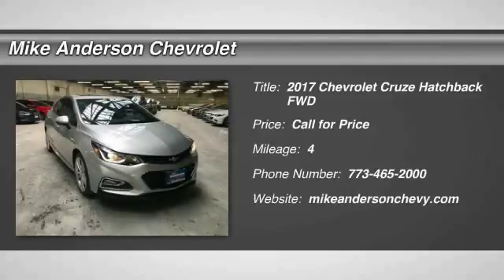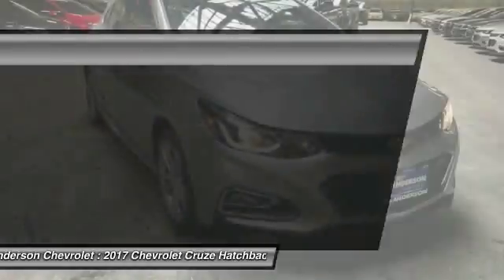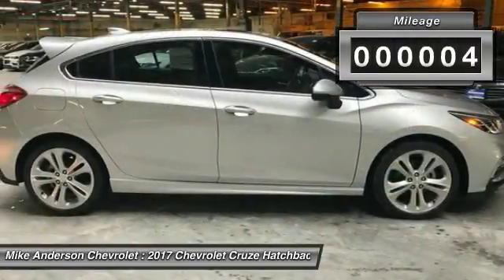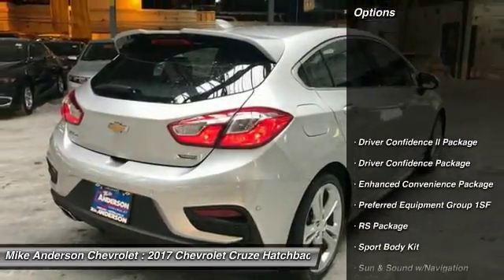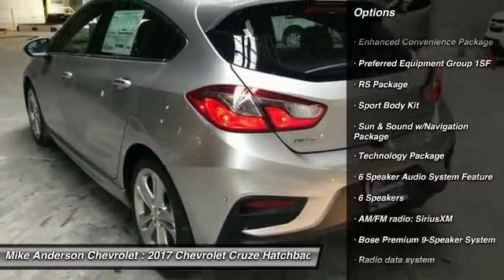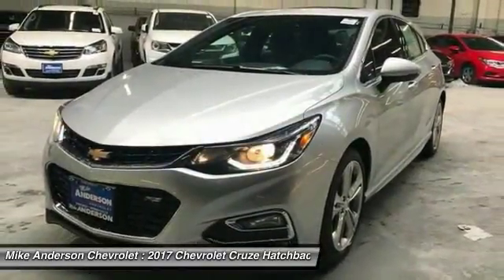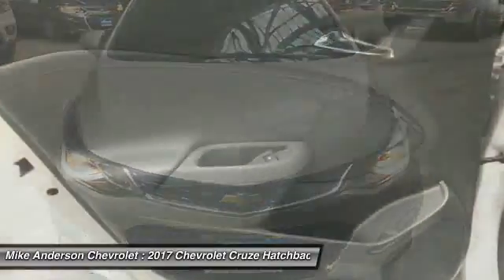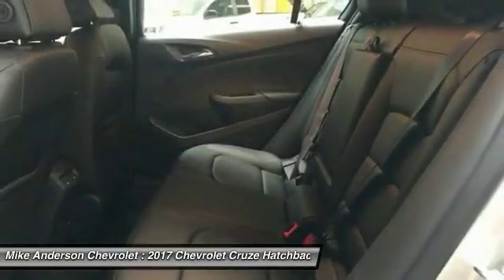2017 Chevrolet Cruze Chicago IL 000H2030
2017 Chevrolet Cruze Premier

Mike Anderson Chevrolet
5333 W. Irving Park Road

Come to the experts! Turbo! brbrBe the talk of the town when you roll down the street in this stunning-looking 2017 Chevrolet Cruze. This Cruze engine never skips a beat. It's nice being able to slip that key into the ignition and not having to cross your fingers every time. brbr